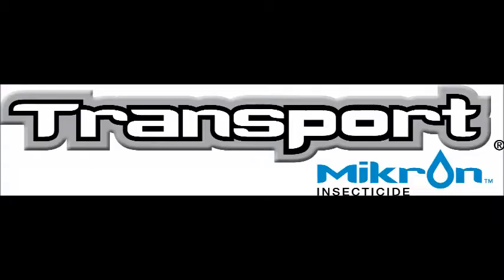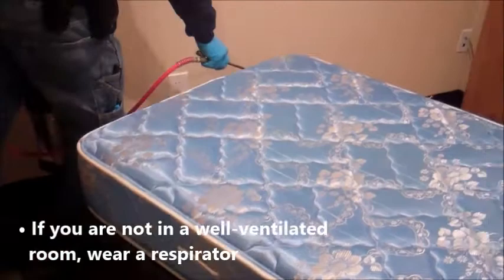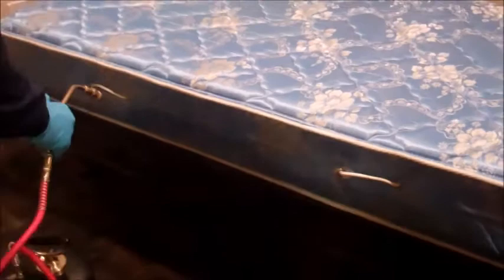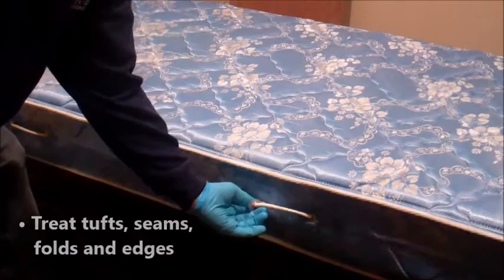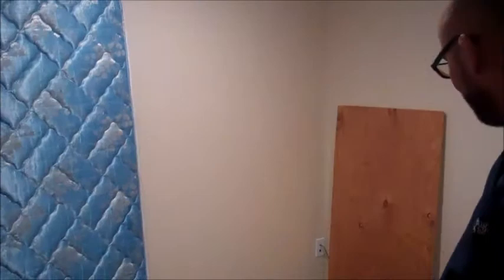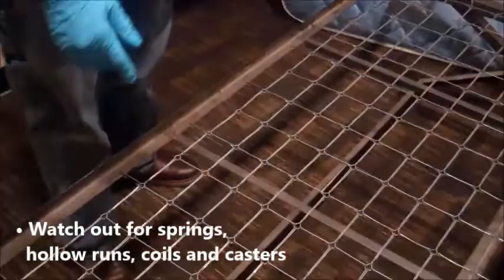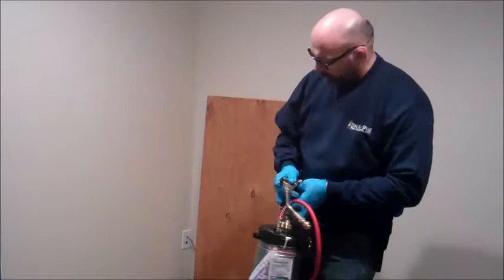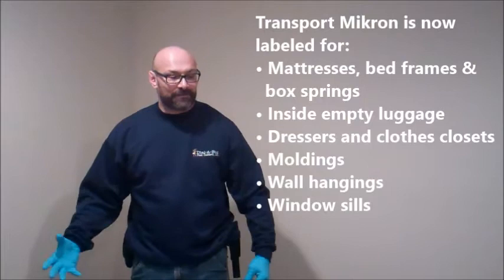How to Treat for Bed Bugs: Transport® Mikron™ Bed Bug Treatment Demo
Pest professional Rich Ramirez of Dial-a-Bug Pest Control of New York demonstrates how to use Transport® Mikron™ to treat for bed bugs on both a mattress and a bedframe in five easy steps. Ramirez uses Transport Mikron insecticide as his go-to bed bug treatment product.

Want more info? and our FMC Pest Wire blog